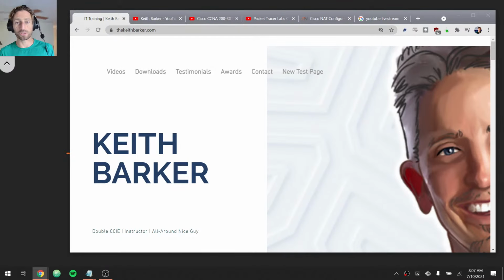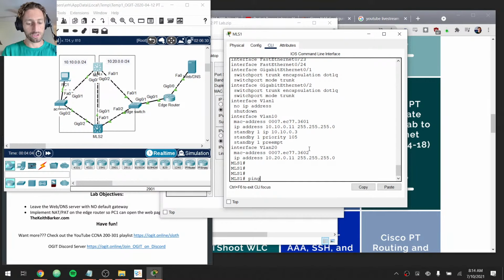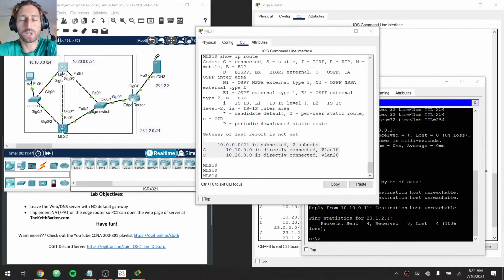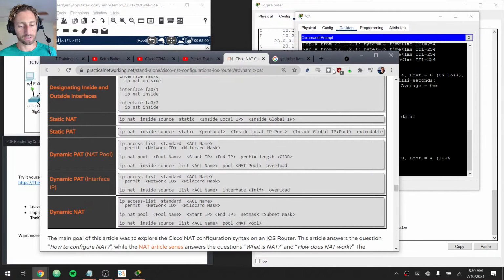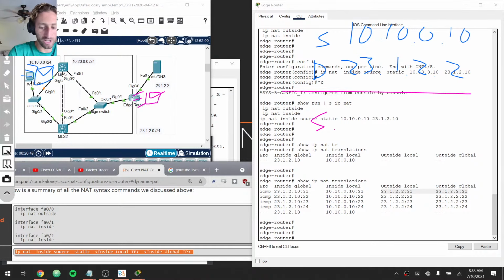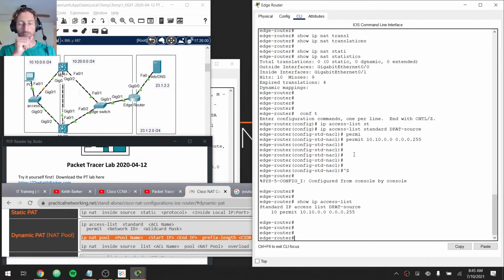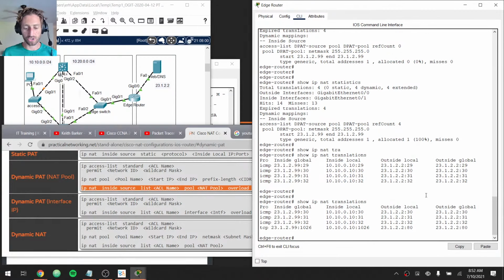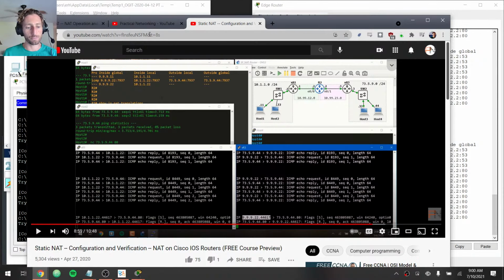🎬 Let's do Packet Tracer labs together - Static NAT, Dynamic PAT, Routing, Troubleshooting - PTL2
In this live stream, I'm going to walk through a Lab from Keith Barker's CCNA Packet Tracer labs. I'll discuss my way through the configuration and explain relevant protocols and commands.

Keith Barker's Packet Tracer labs are available here (Scroll down to "FREE DOWNLOADS"):

In this live stream, we're going to walk through the lab titled "Cisco PT  NAT/PAT 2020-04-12". The most up to date version is available from Keith's website.

00:00 Intro
01:15 Access today's lab from Keith Barker's website
02:43 Keith Barker is a phenominal CCNA resource
04:39 Downloading the Packet Tracer file
06:26 Exploring the Lab topology -- look before you leap
14:42 Routing
20:52 Describing the problem we will fix with NAT/PAT
22:45 Describing how we will fix the problem
23:55 NAT Configuration Guide / Cheat Sheet
24:51 Fixing the problem with Static NAT
35:16 Fixing the problem using Dynamic PAT
48:14 Questions from the Chat
49:30 Q: Dynamic PAT Port # changes if we add a second PC
55:22 Outro